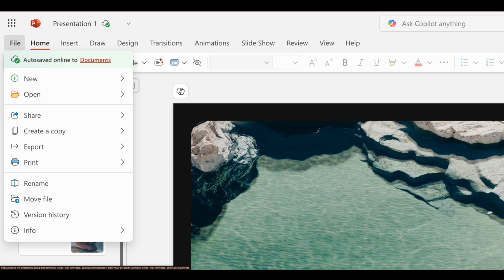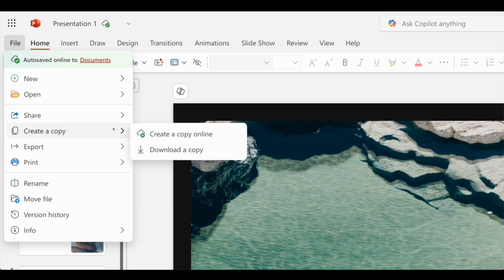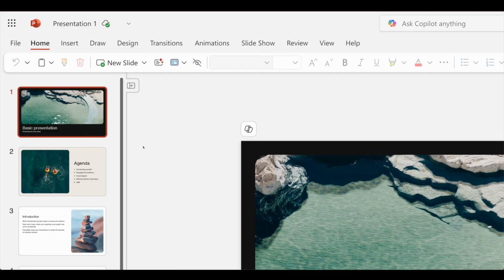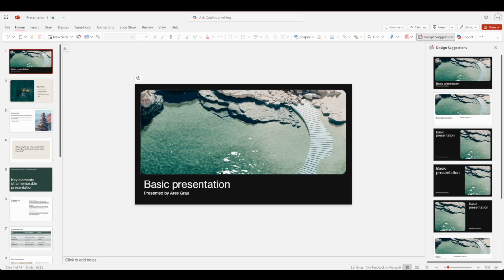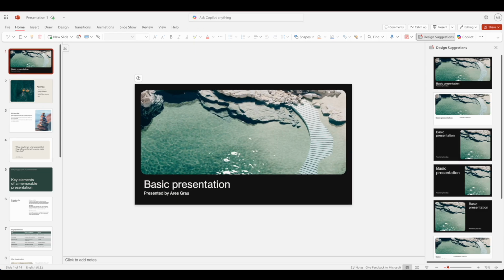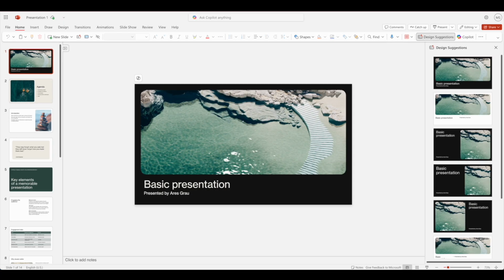How To FIX Microsoft PowerPoint File Not Saving! (2025)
Here is exactly How To FIX Microsoft PowerPoint File Not Saving! (2025)